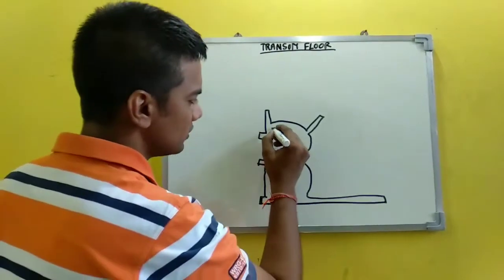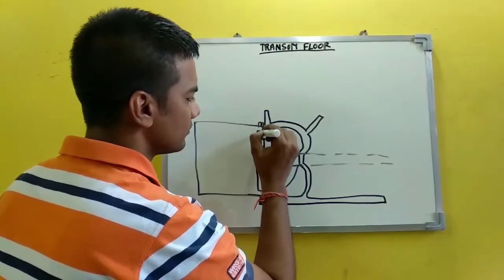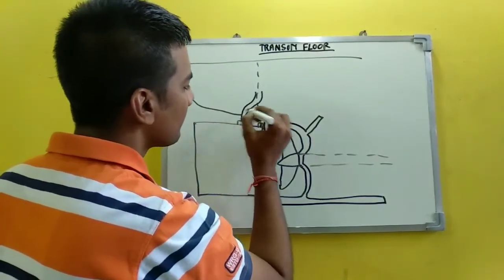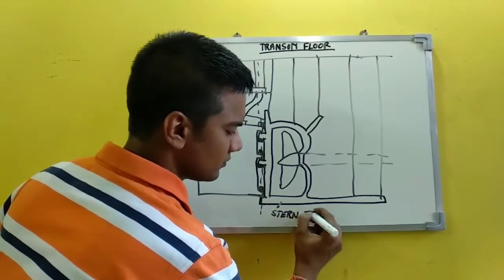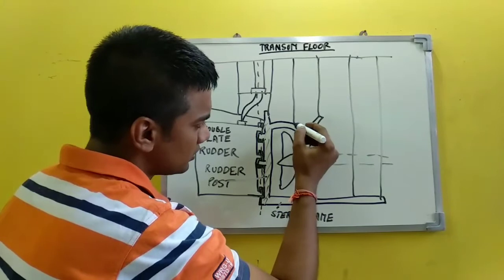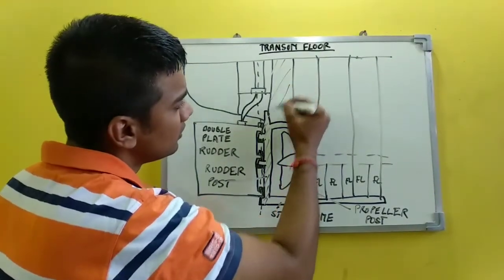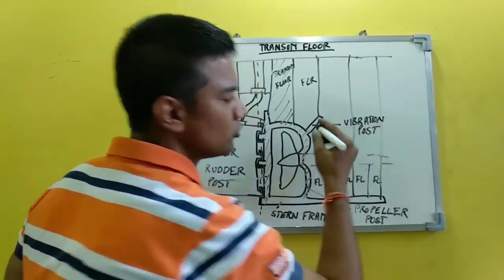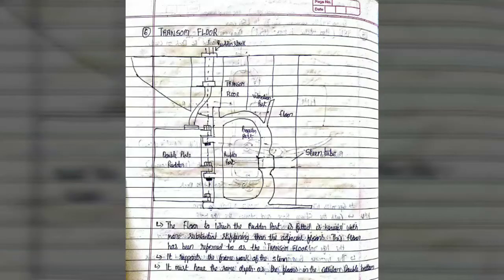TRANSOM FLOOR, 2nd mates oral ,F3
Ship Construction
-Transom Floor
Diagram and naming
-function of Transom floor